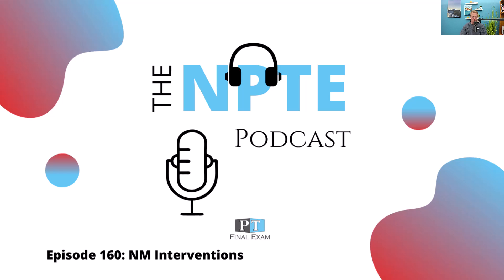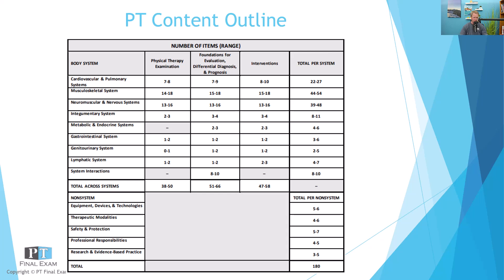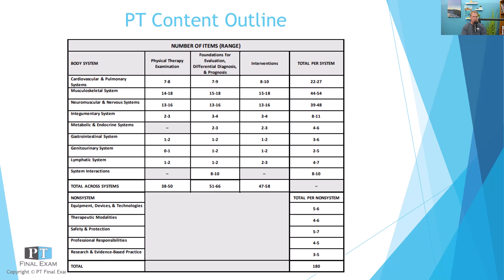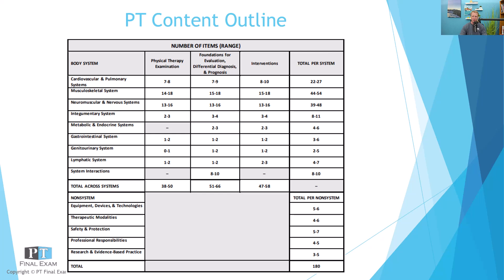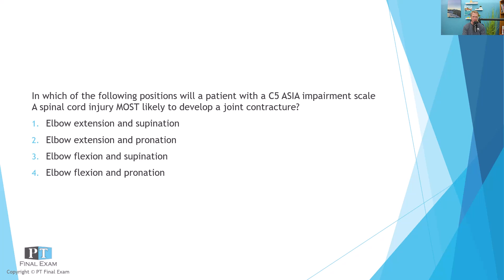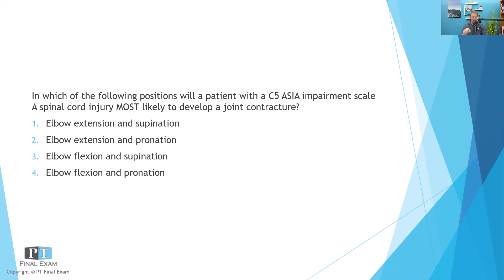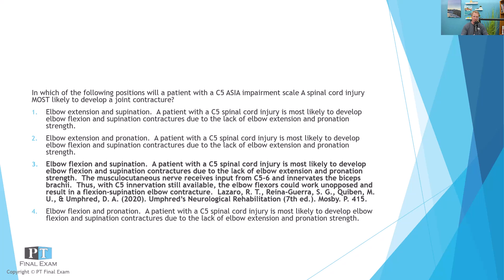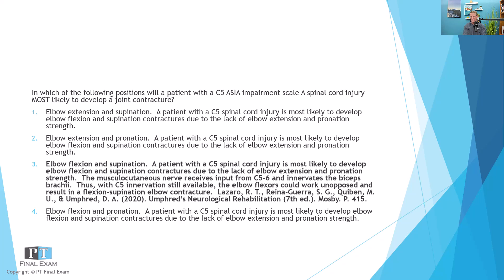NPTE Practice Question | 160 NM Interventions Spinal Cord Injury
In which of the following positions will a patient with a C5 ASIA impairment scale A spinal cord injury MOST likely develop a joint contracture?